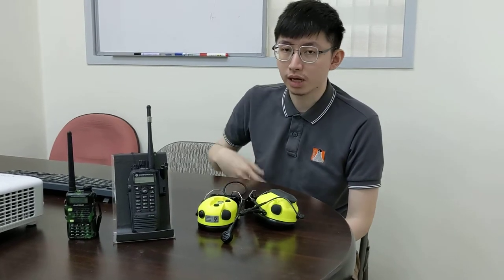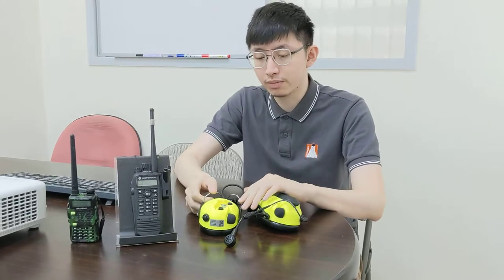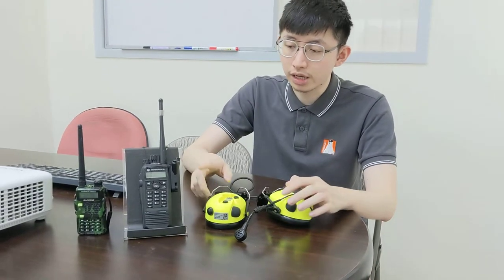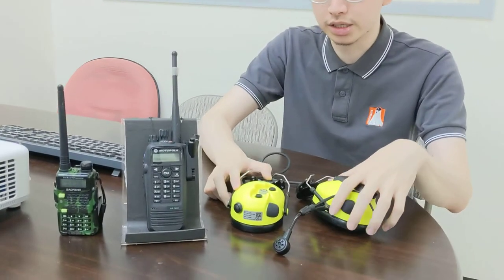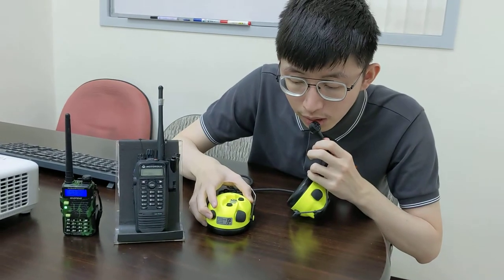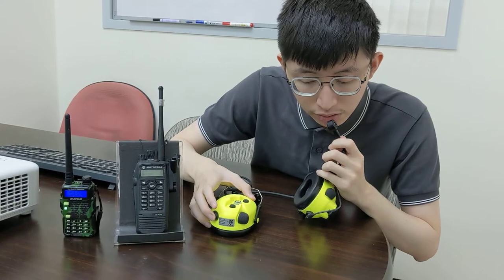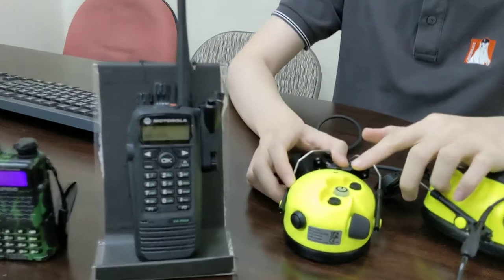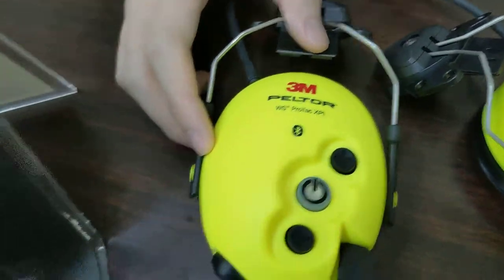3M Peltor Bluetooth Muff WS Protac XPI paired with MobilitySound Bluetooth Dongle with PTT function